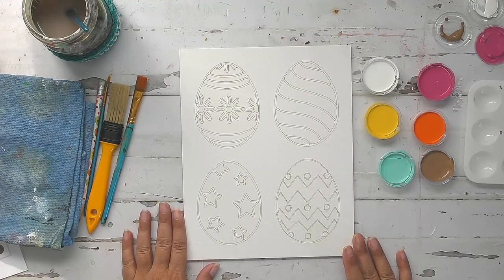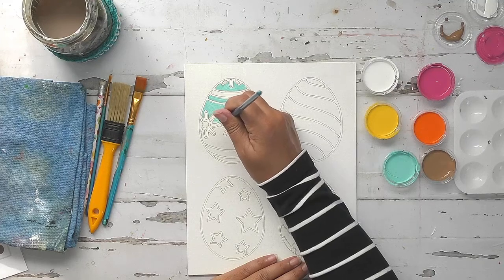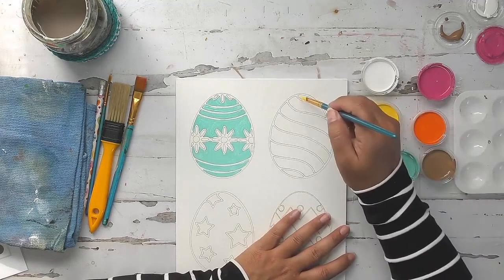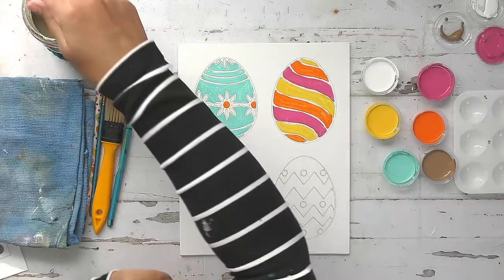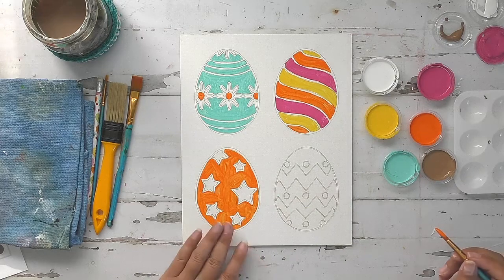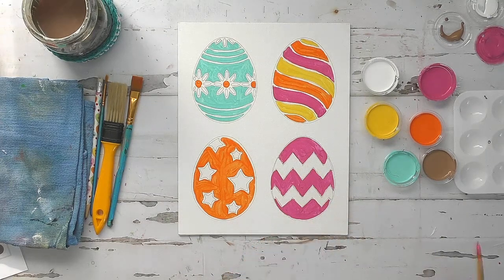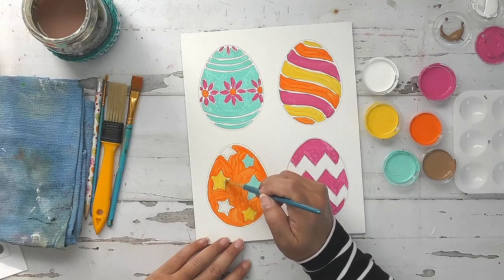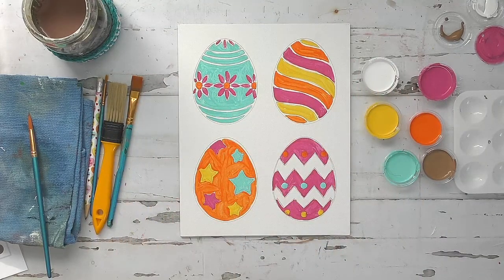Lil' Joy Box April Large Canvas Tutorial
Join Byrdie as she guides you to paint a large canvas art piece.

Lil' Joy Box is for the lil’ artist who loves creating and loves showing off their work! If you are interested in joining our membership opens the 15th-19th of every month.